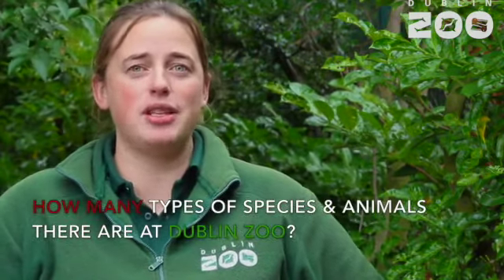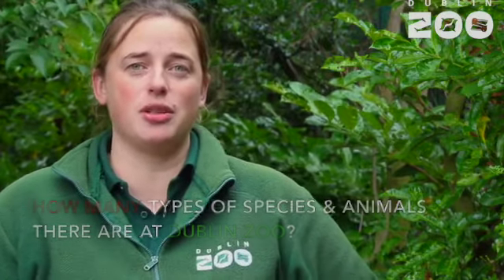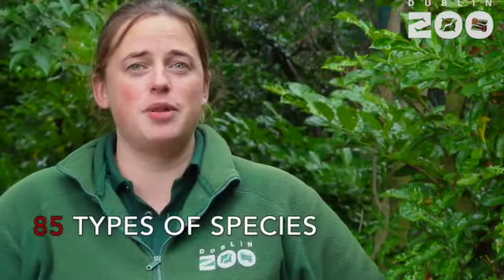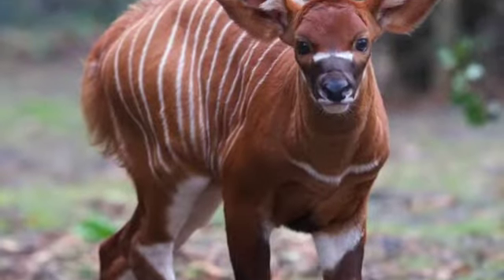AskaKeeper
Keeper Aisleen Greene answers a popular question from visitors at Dublin Zoo.